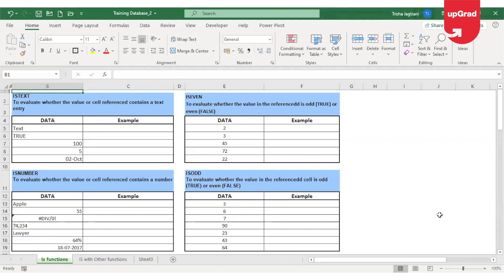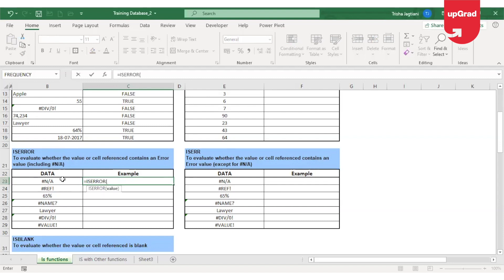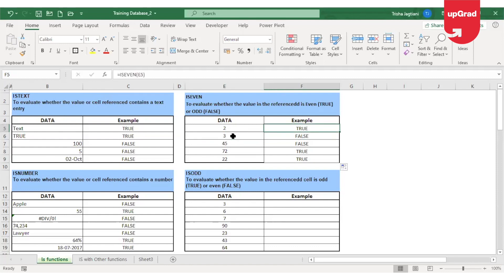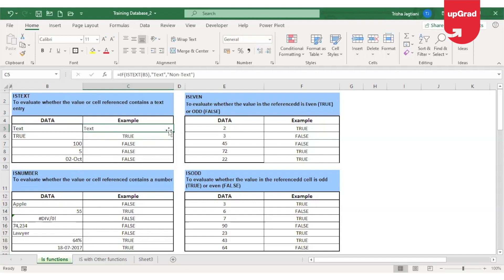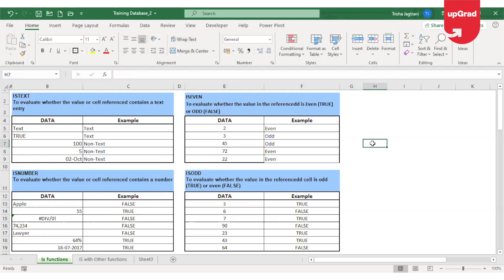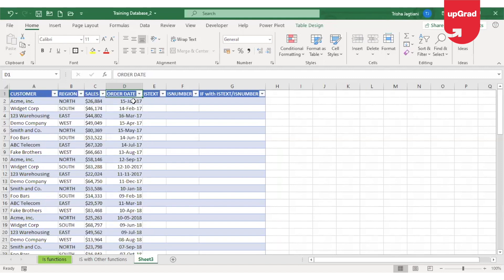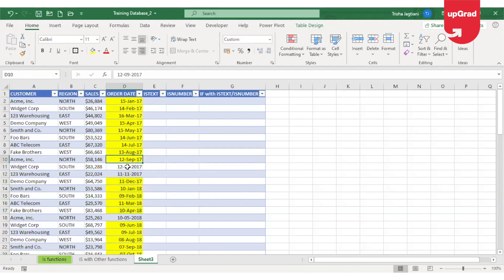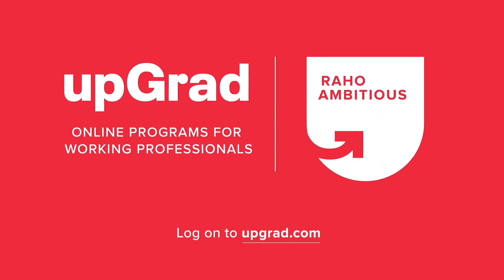IS Functions in Excel | Learn Excel | MS Excel Tutorial | upGrad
This upGrad IS Functions in Excel video equips you with the power of IS functions, a set of essential tools to check the data type within your spreadsheets and ensure accuracy in your analysis.

*Unleash the Potential of IS Functions in Excel:*

*The Power of Data Validation:* Grasp the importance of data validation in Excel to maintain clean and reliable spreadsheets. Learn how IS functions can be used as building blocks for robust data validation rules.

*The IS Function Family:* Meet the essential members of the IS function family: ISNUMBER, ISTEXT, ISBLANK, and ISERROR. Understand what each function does and how they can be used to identify numbers, text, blank cells, and error values within your data.

*ISNUMBER: Unveiling Numbers:* Learn how the ISNUMBER function helps you identify cells containing numeric values (including dates and times). This is crucial for calculations and formulas that rely on numerical data.

*ISTEXT: Taming Text Data:* Master the ISTEXT function, your go-to tool for checking if a cell contains text characters. This helps differentiate text entries from values that might appear like text but are used for calculations.

*ISBLANK: Conquering Empty Cells:* Explore the ISBLANK function, designed to identify blank cells that appear empty but might contain hidden spaces or formatting. This ensures your formulas don't misinterpret these cells as actual values.

*ISERROR: Catching Errors Early:* Learn how the ISERROR function helps you identify cells containing errors like DIV/0!, VALUE!, or NAME?. This allows you to address these errors promptly and maintain the integrity of your data.

Watch now and unlock the power of IS functions for better data management and analysis in your spreadsheets.

🟢 Get industry-updated insights every week from domain experts - Check out our free masterclasses
🟢 Wish to get started with your upskilling journey? Schedule a free counseling session
🟢 Speak to one of our 70,000 alumni to get all your doubts answered